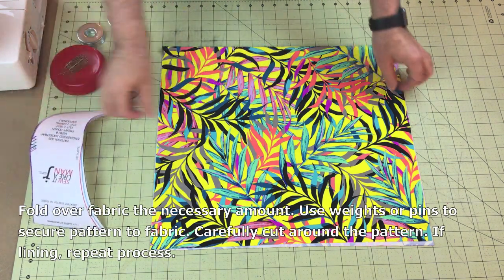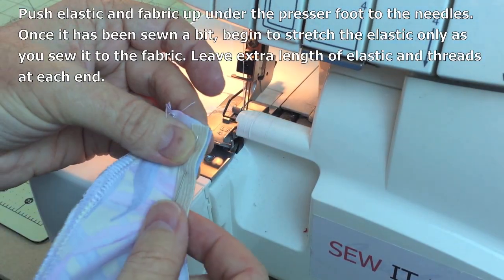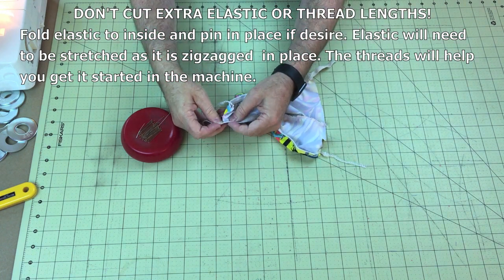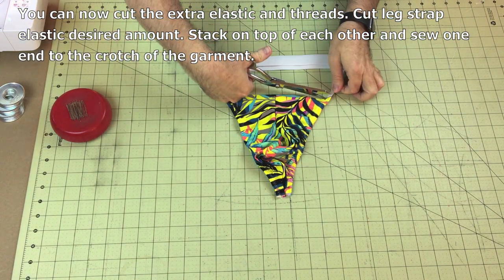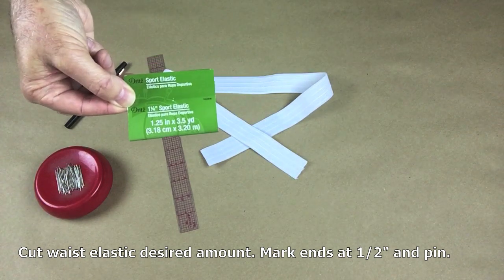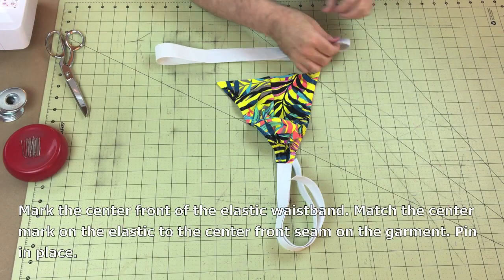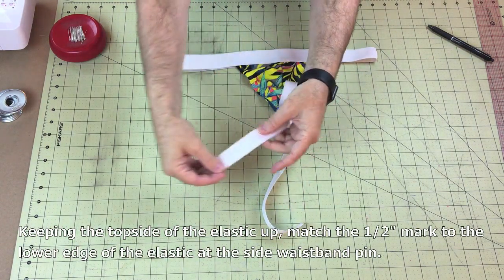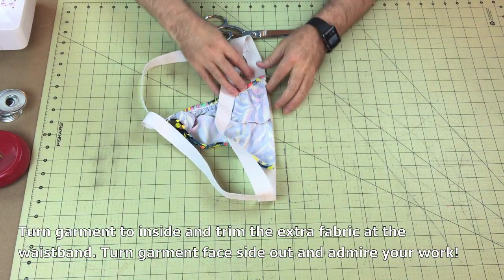026 CONT JOCKSTRAP VIEW B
This is the sewing tutorial for Sew It Like A Man sewing pattern for the contoured jockstrap view B. You can download the pattern (which includes view A) from my website below.

Product Description: Men’s engineered jockstraps (contoured pouch).
View A features full front fabric to sides with angled elastic application.
View B features minimal center front coverage with straight elastic application. Suitable for cotton knit stretch fabrics blended with synthetic fibers, such as polyester or Lycra. Also suitable for 100% nylon or polyester fabrics.

CHAPTER MARKERS:
00:00 - TITLE
00:06 - FABRIC LAYOUT & CUTTING
01:20 - JOINING FRONT POUCH
02:35 - POUCH ELASTIC
09:18 - LEG STRAPS TO CROTCH
12:32 - WAISTBAND ELASTIC
17:50 - LEG STRAPS TO WAIST
21:50 - FINISHED GARMENT